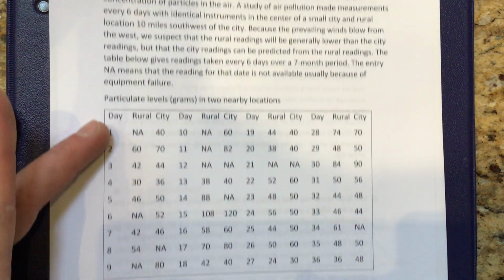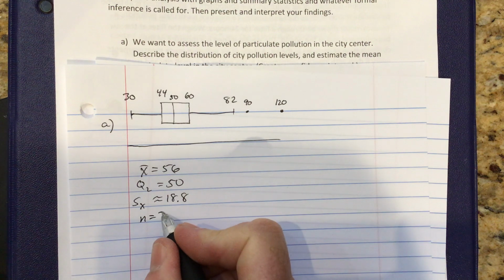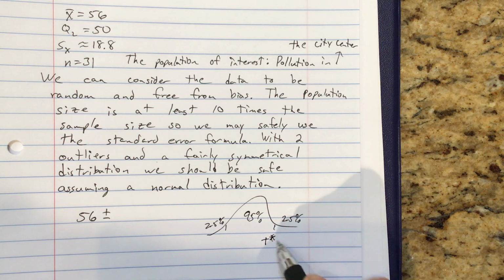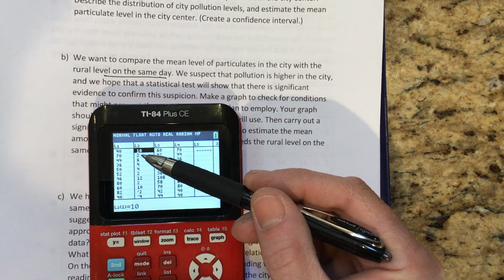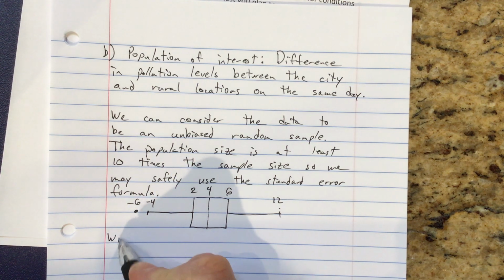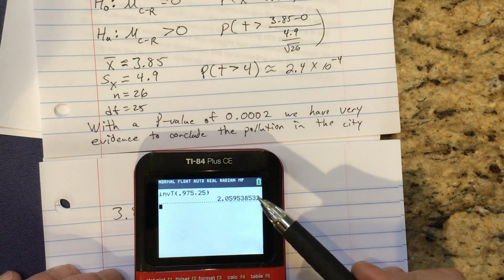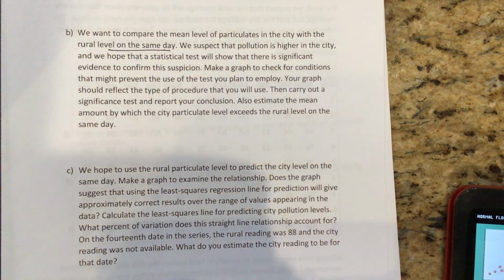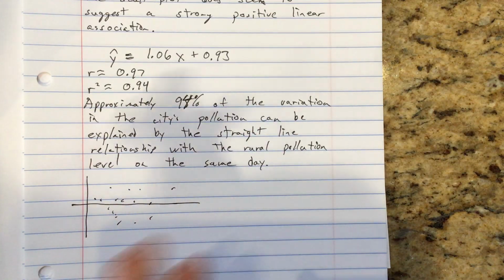Special Problem Chapter 11